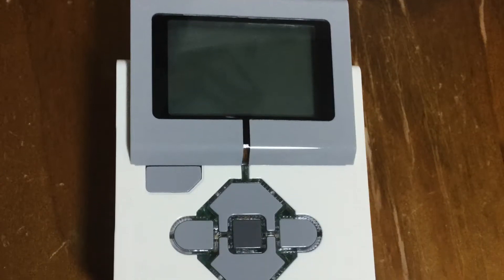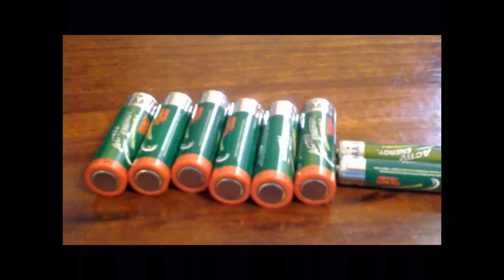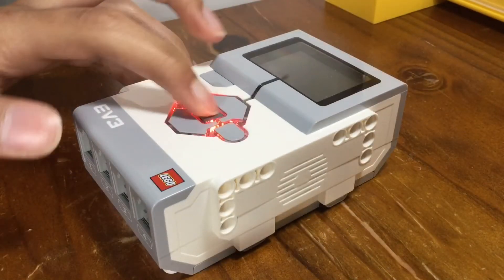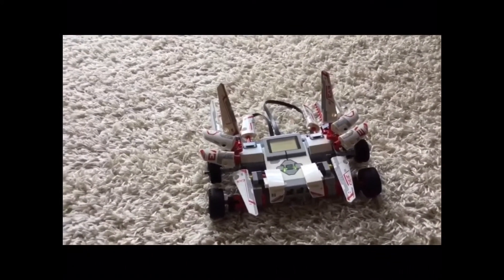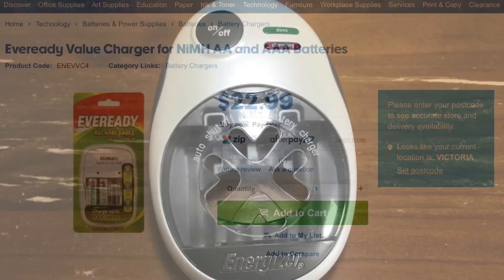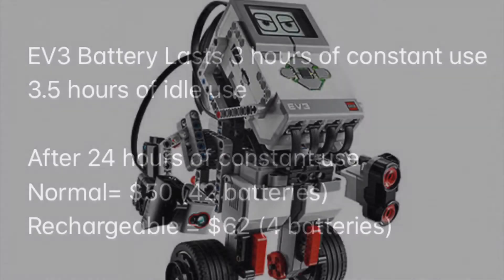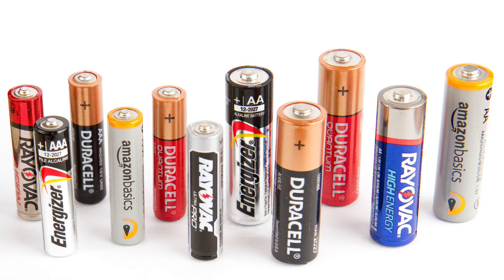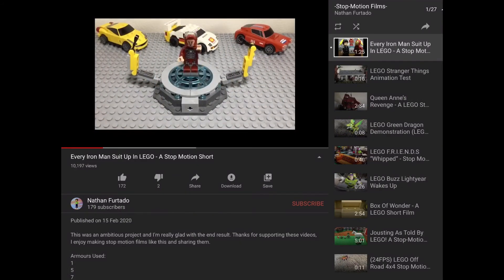Batteries For LEGO Mindstorms EV3 (Revisited)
X6 AA, x2 AAA (if you want the IR remote)